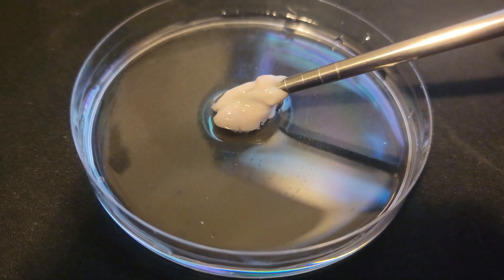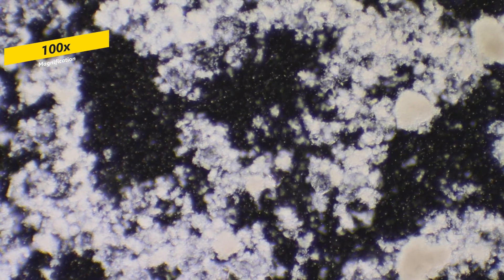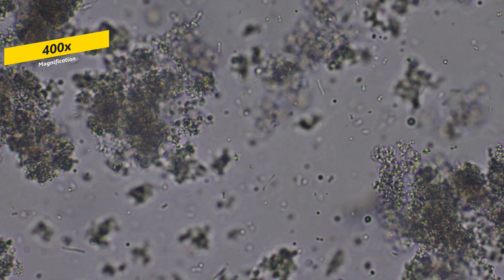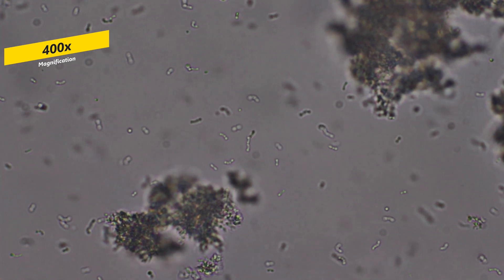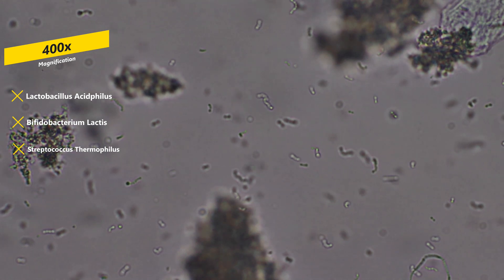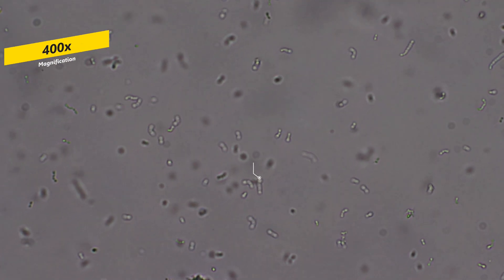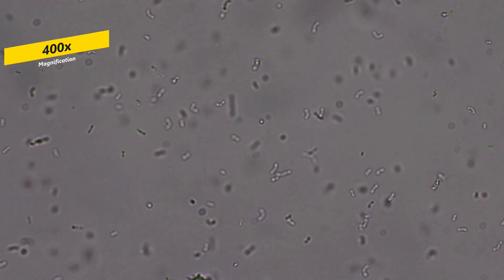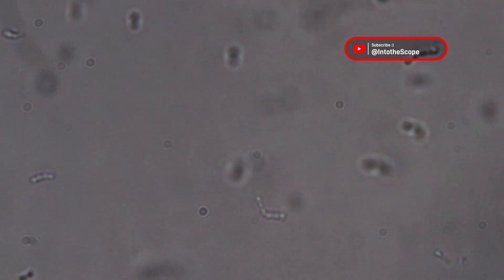Yogurt Probiotics Under the Microscope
Check out a microscopic view of the helpful Probiotics (bacteria) up close that help aid in our digestion!